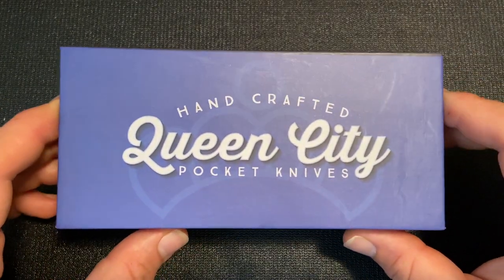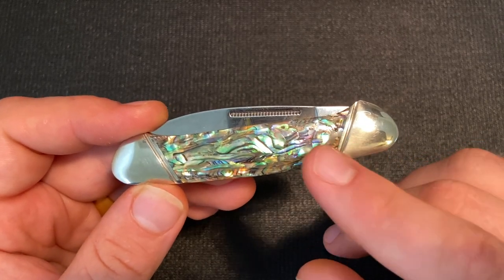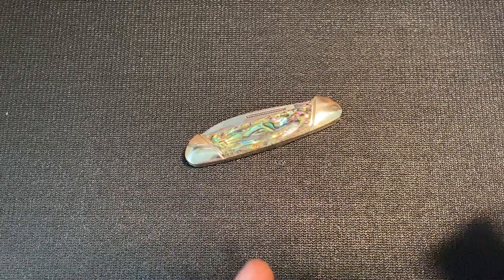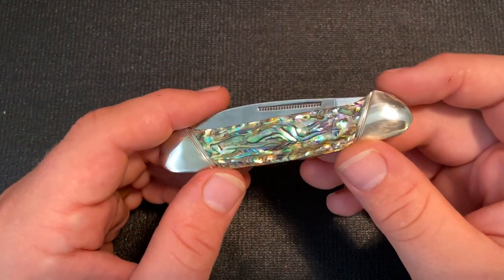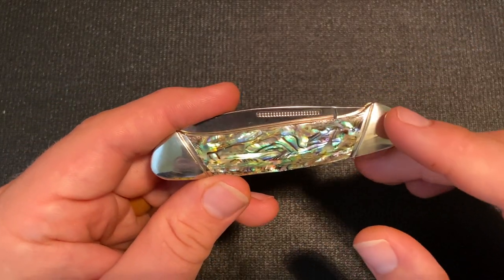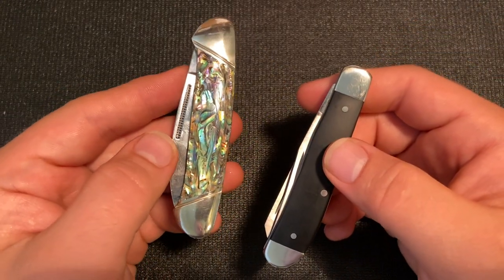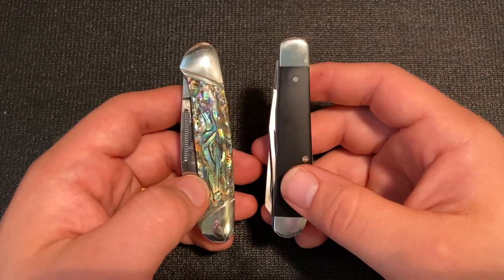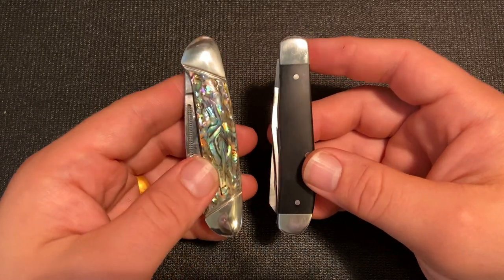Queen City Abalone Canoe; A Classic Brand Brought Back to Life by SMKW